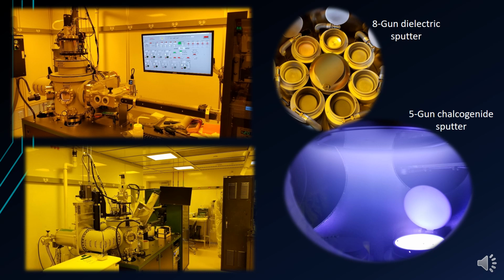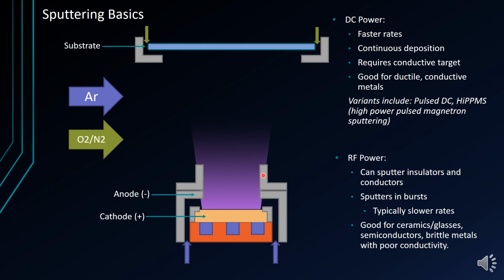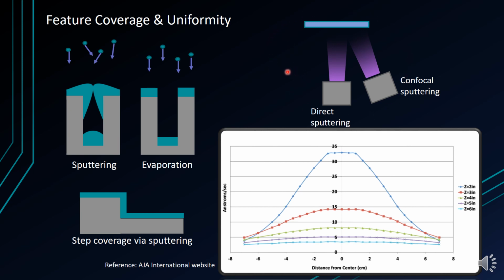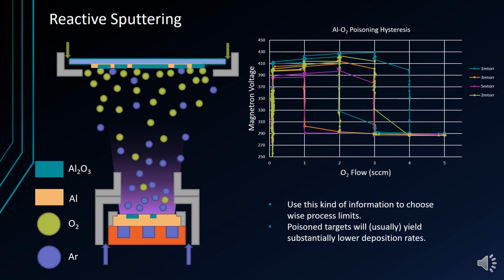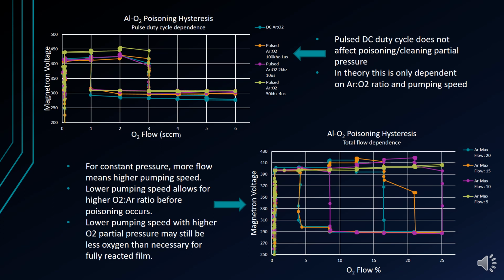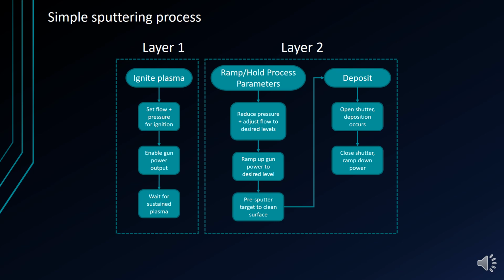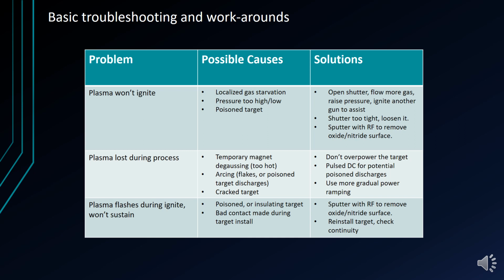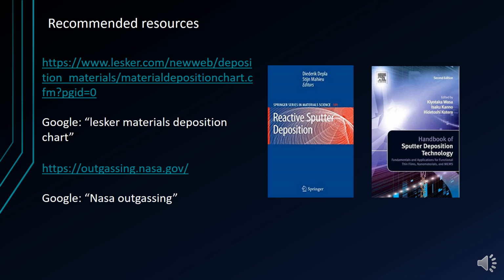KNI Intro to Sputtering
This is a very general conceptual overview of sputtering geared towards the tools we have available in the AJA Orion sputtering systems at the KNI. This is meant for members with little to no experience with sputtering, and geared towards helping you decide if sputtering is right for your process.